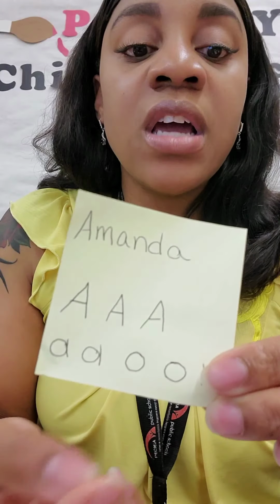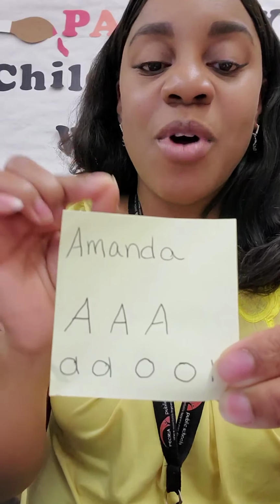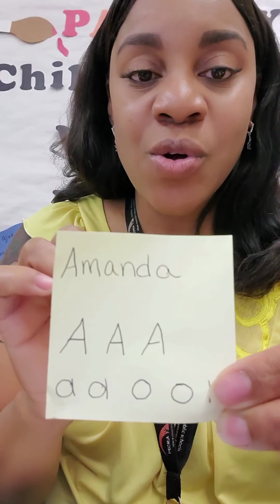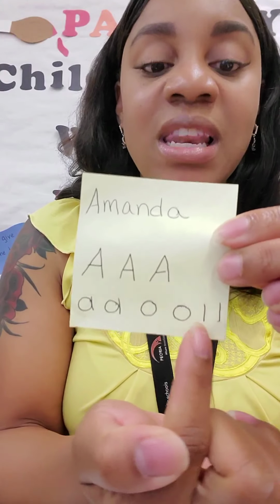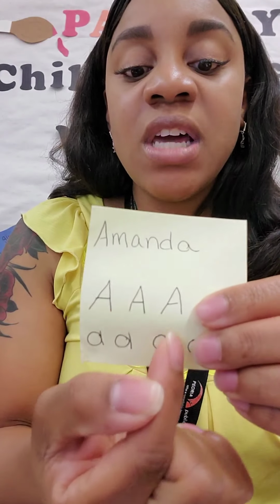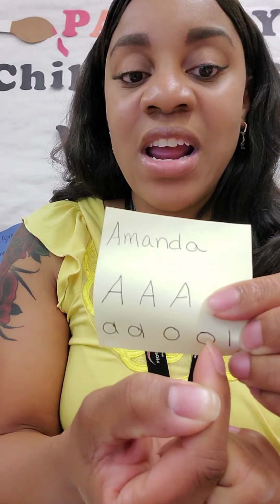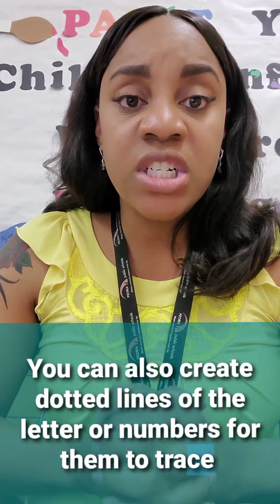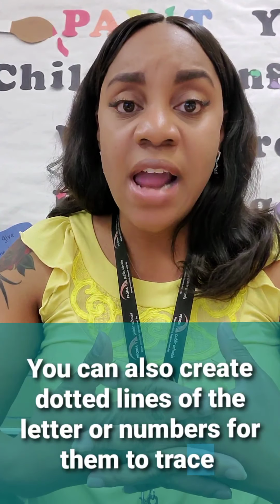Weekly update (Consulte la descripción a continuación para ver el resumen del video en español)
A short debrief of what the video is about: English and Español (abajo)

The MS Teams Student initiated chat has be removed. Please communicate with Sarah Hall or myself (Ms. Blake) via REMIND for any questions.
       To join our virtual remind group, please text the number 81010 with the message @valeskav  OR
. If they ask for a class code, the code
       is also @valeskav

Pick up Activity Back Packs from Valeska Main campus today through Thursday from 1-2:30pm and on Friday from 9am-12pm and 1-2:30.

If assignments are difficult for your child, modify them to make them easier. For example, if it is a counting assignment to ten but your child hasn't mastered that, let them count to 5 and eventually help them to keep adding numbers. This goes for name writing as well. Practice spelling it first. You can make it into a rhyme. When they are writing it, allow them to work one letter at a time. Even if they only master one letter.

Español
Un breve resumen de lo que trata el video:

Se ha eliminado el chat iniciado por el estudiante de MS Teams. Comuníquese con Sarah Hall o conmigo misma (Sra. Blake) a través de RECORDAR para cualquier pregunta.
       Para unirse a nuestro grupo recordatorio virtual, envíe un mensaje de texto al número 81010 con
       el mensaje @valeskav O simplemente haga clic en el enlace
Si piden un código de clase, el código
       también es @valeskav

Recoja las mochilas de actividades en el campus principal de Valeska de hoy a jueves de 1 a 2:30 p. M. Y los viernes de 9 a. M. A 12 p. M. Y de 1 a 2:30 p. M.

Si las tareas son difíciles para su hijo, modifíquelas para facilitarlas. Por ejemplo, si se trata de una tarea de contar hasta diez, pero su hijo no lo ha dominado, déjelo contar hasta 5 y, finalmente, ayúdelo a seguir sumando números. Esto también se aplica a la escritura de nombres. Practica deletrearlo primero. Puedes convertirlo en una rima. Cuando lo estén escribiendo, permítales trabajar una letra a la vez. Incluso si solo dominan una letra.